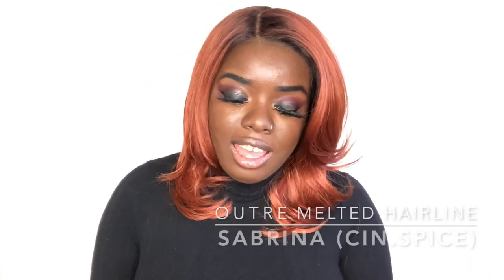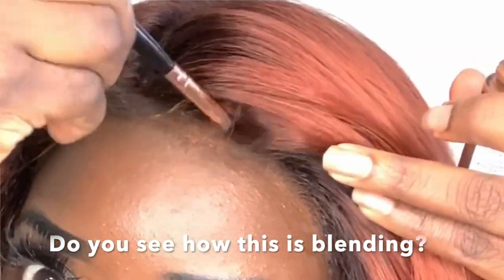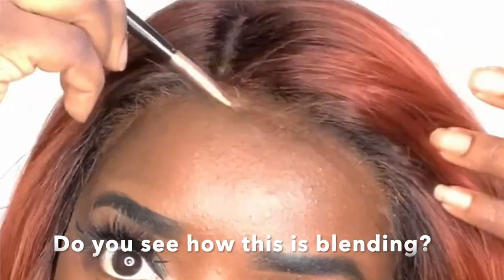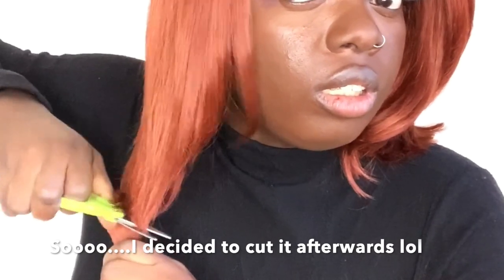$39 FRONTAL VIBE! Outre Melted Hairline SABRINA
How are we feeling about Sabrina? Frontal vibe or nah? Overall, I am really feeling Outre's Melted Hairline series, but Sabrina was interesting. Talk to me in the comments below!

Much love,
Gwladys

 + BRAND : Outre (Melted Hairline)
 + STYLE : "Sabrina"
 + COLOR : CINNNAMON SPICE

+ CoverGirl Foundation (for blending lace at hairline)